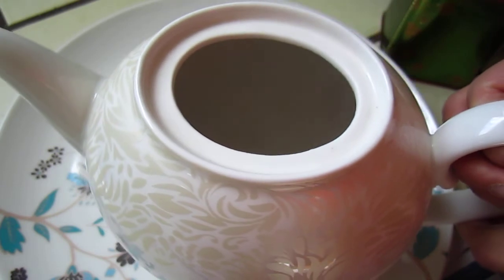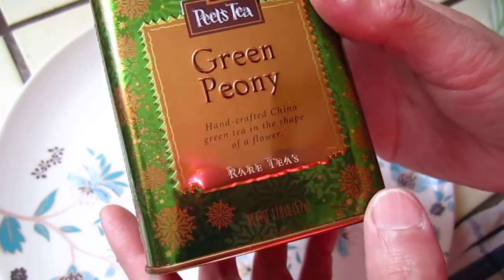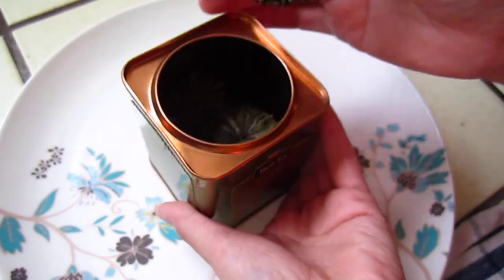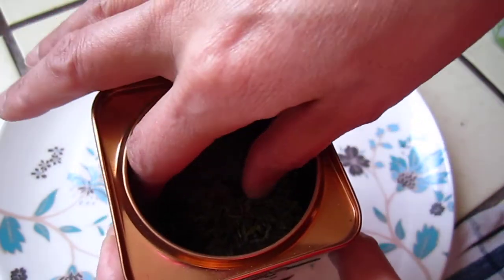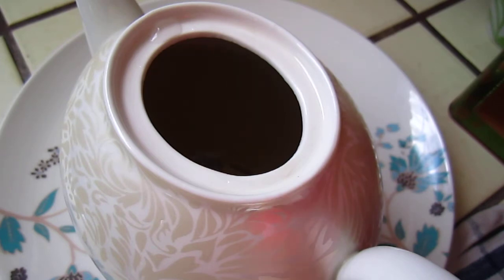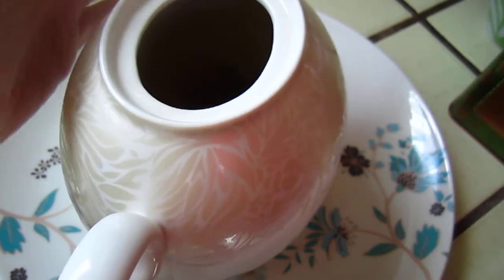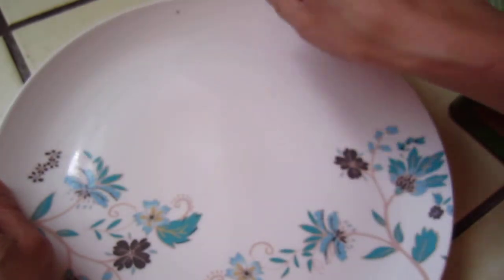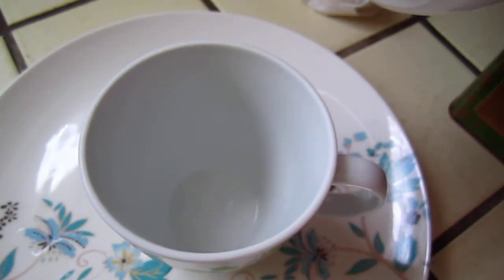Tea - golden peony